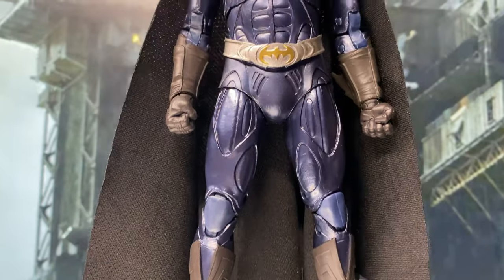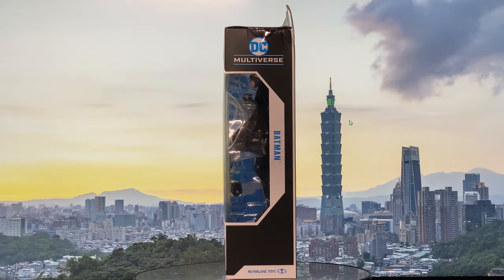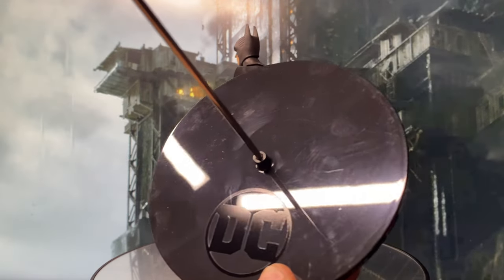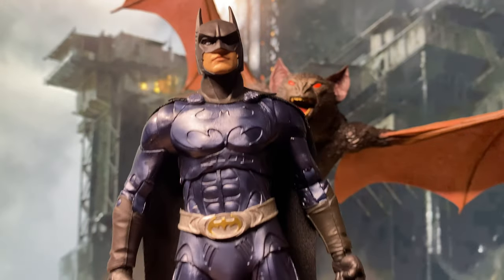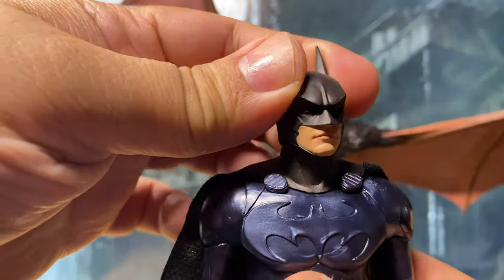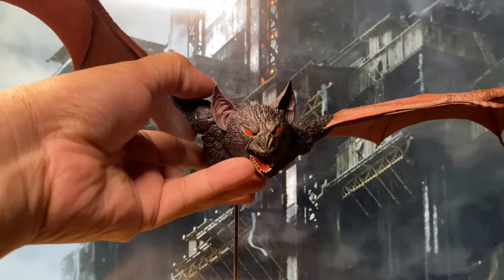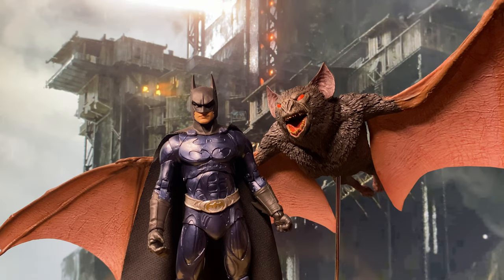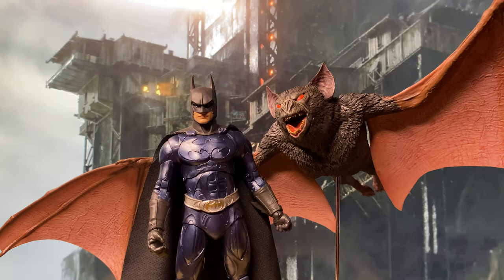Reviewing the McFarlane DC Multiverse Batman Forever Wave - Val Kilmer Batman Figure Unveiled!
Title: McFarlane DC Multiverse Batman Forever Collect-to-Build Wave Nightmare Bat Unboxing & Review | Val Kilmer Batman Figure

Description:

Hey Yoh! Today, we're taking a nostalgic trip back to Gotham City with McFarlane’s latest Collect to Build Wave of Batman Forever figures. Join me as I unbox and review the iconic Val Kilmer Batman figure from the 1995 film.

In this video, I’ll be diving into:

The detailed packaging and presentation of the figure
An in-depth look at the sculpt and intricate details
Articulation and poseability analysis
Review of the Nightmare Bat Collect to Build Figure
My final thoughts and verdict on this action figure

If you're a fan of Batman, McFarlane Toys, or action figure collecting in general, this video is for you!